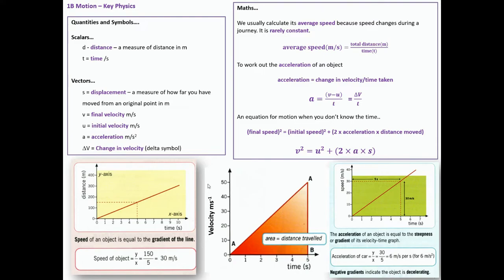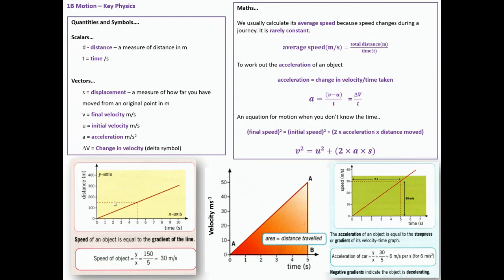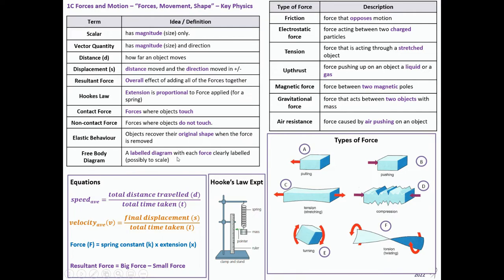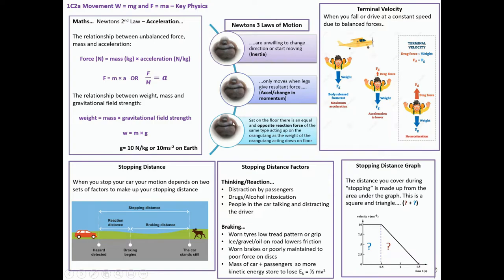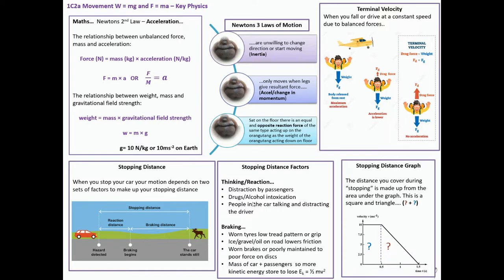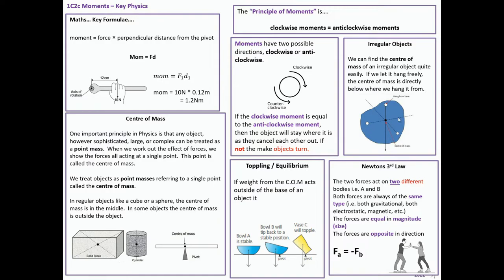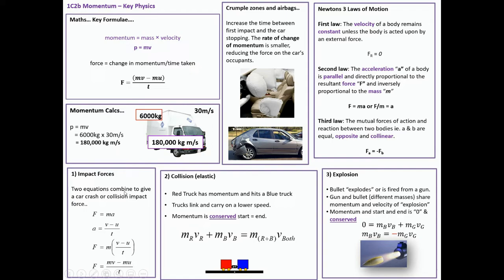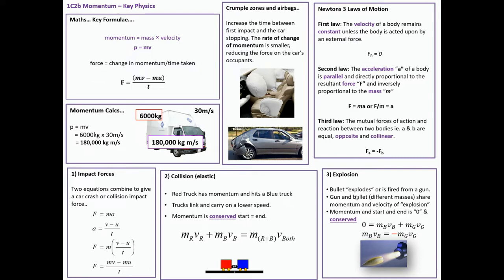1 Forces iGCSE Topic Revision